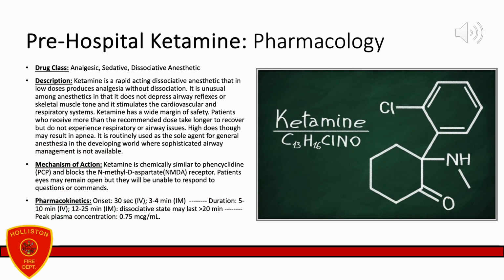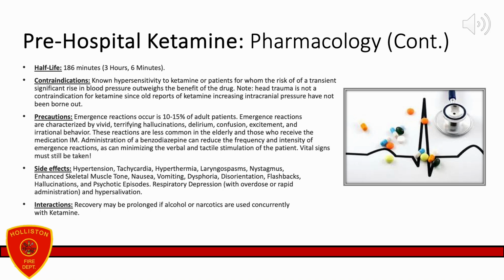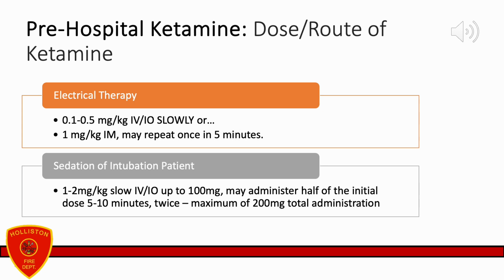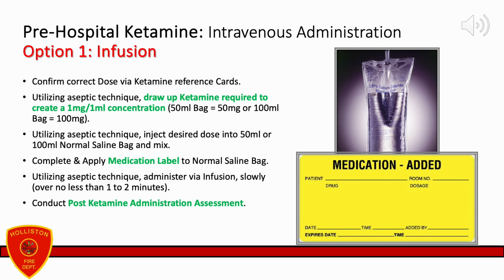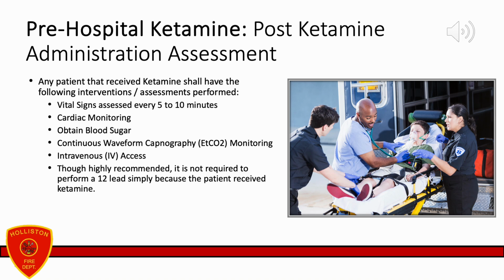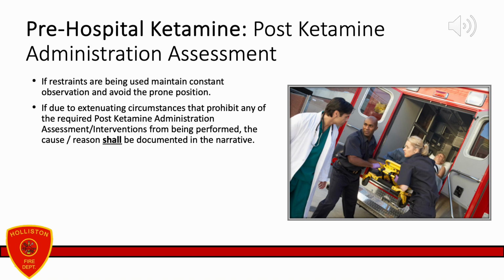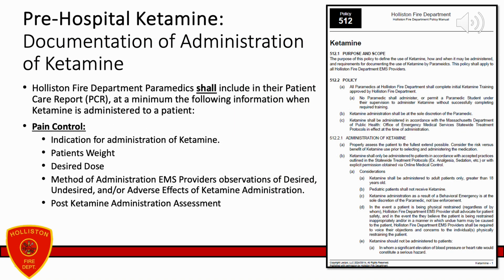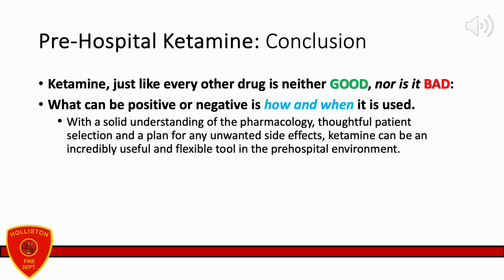Ketamine Powerpoint Part2 audio